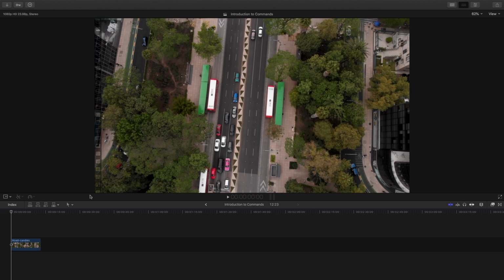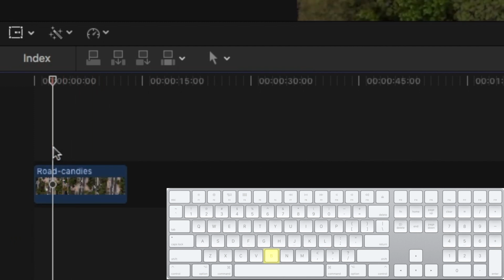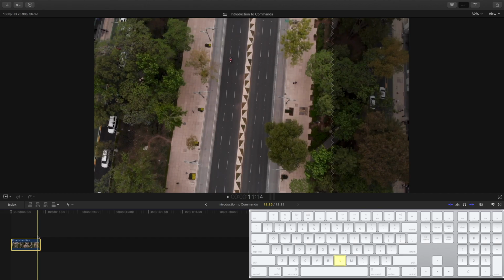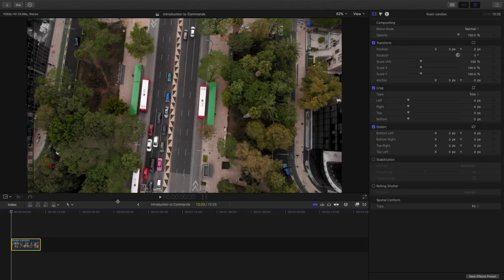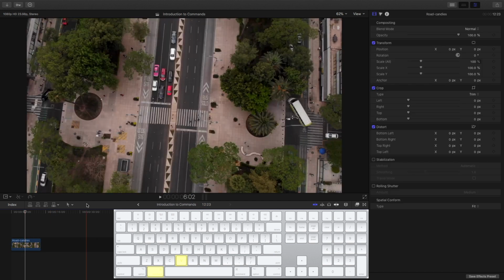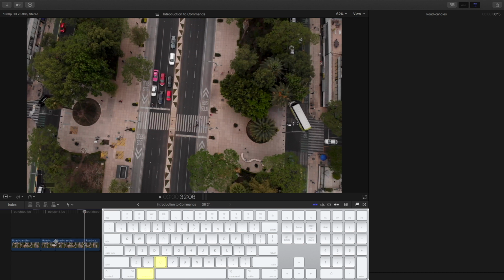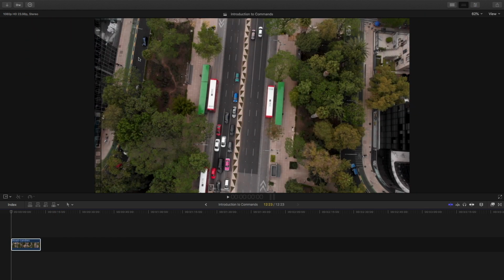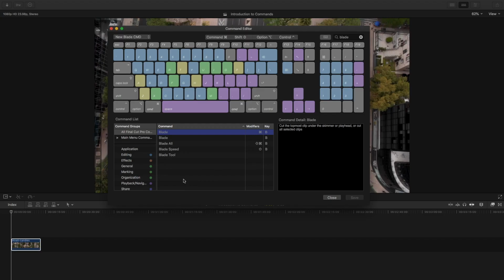Edit FASTER with these SHORTCUTS for Final Cut Pro X⌨ (TUTORIAL)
A few keyboard shortcuts for Final Cut Pro X that will really help you fly through an edit!